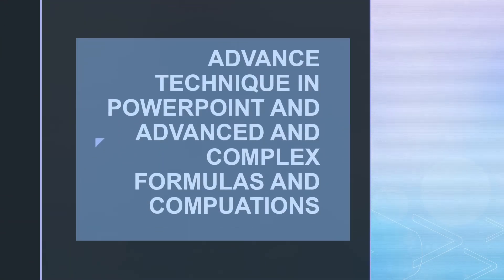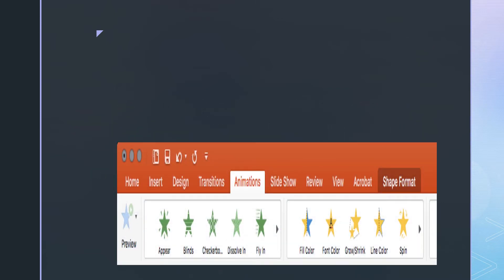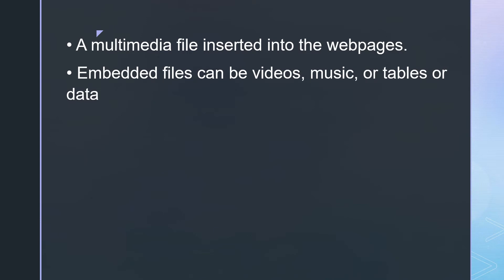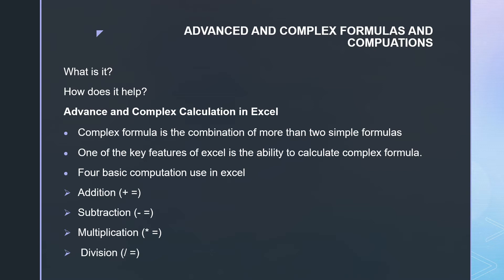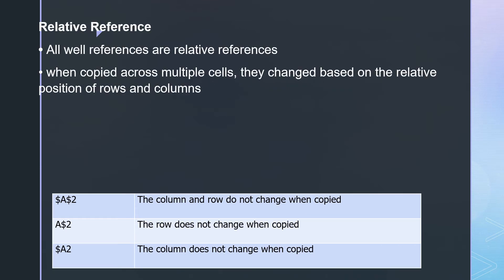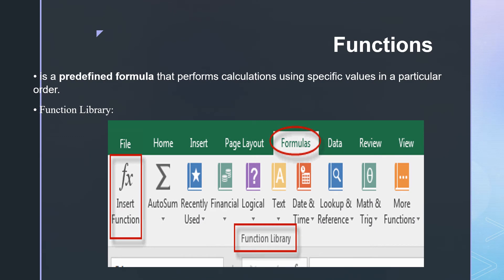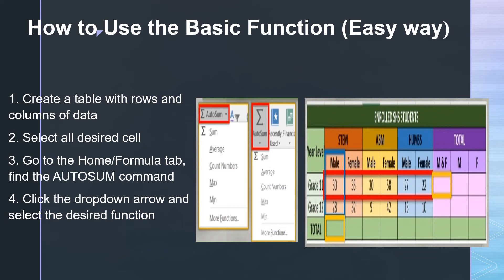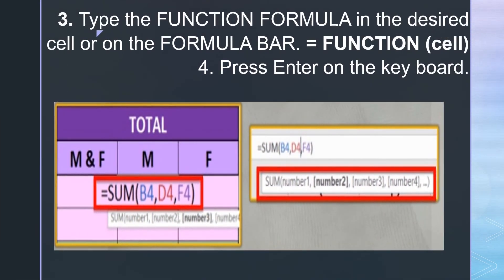week 5 e-tech video